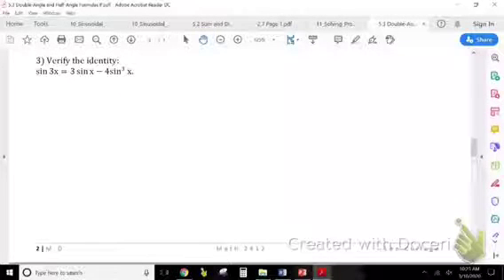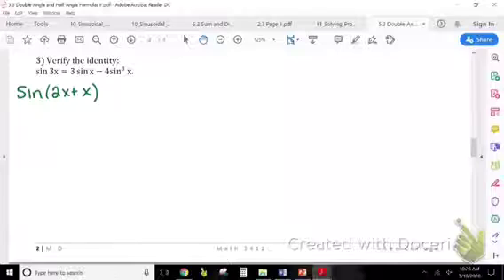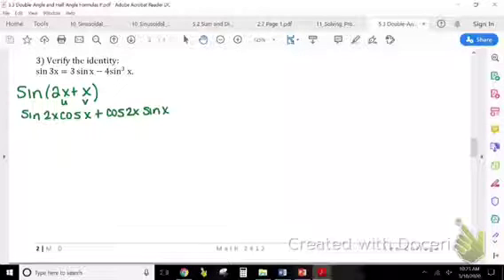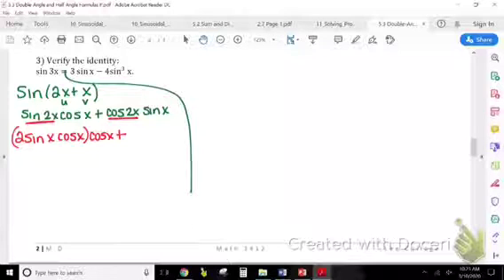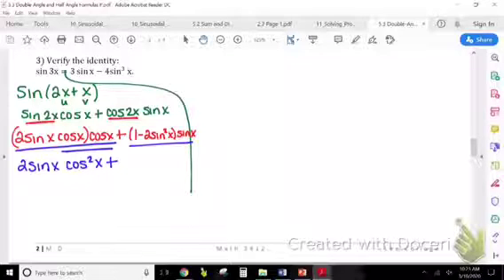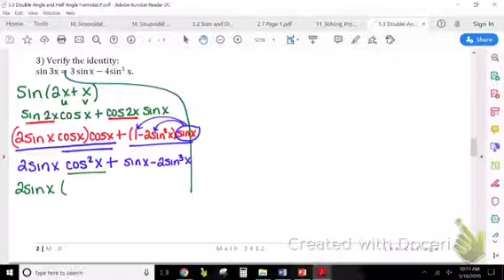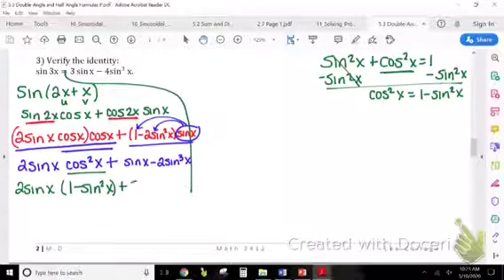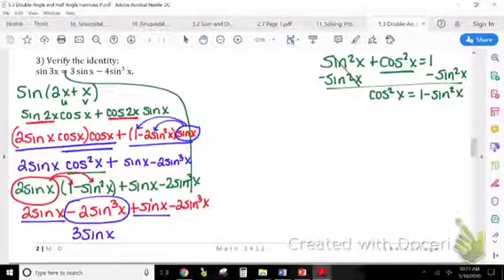DC PC 5.3 Example 3